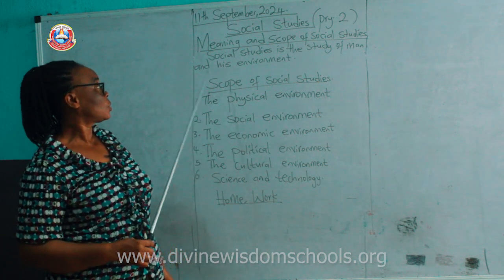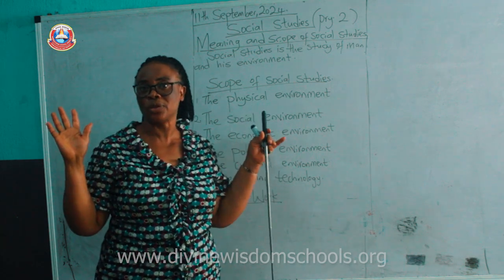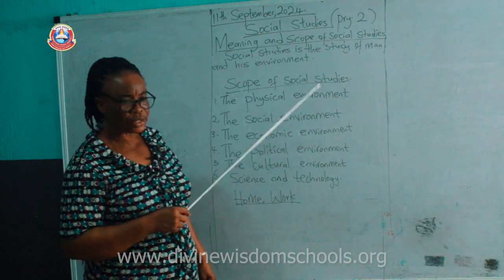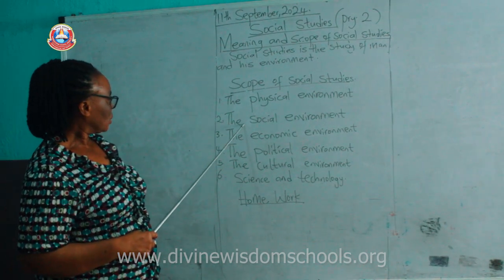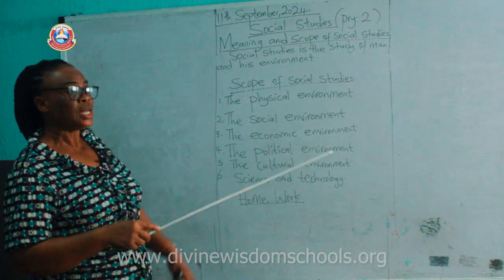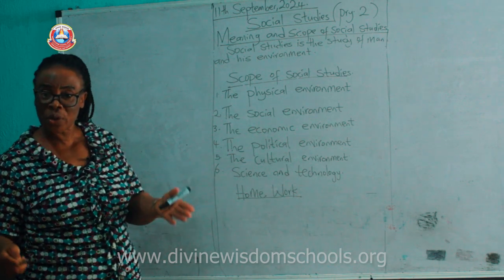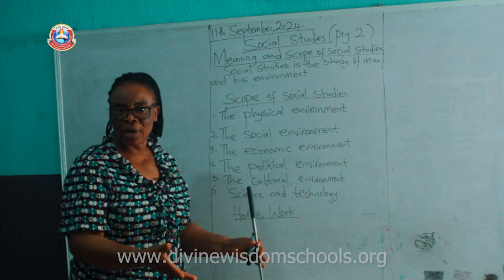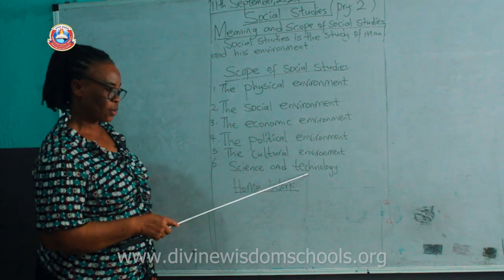MEANING AND SCOPE OF SOCIAL STUDIES PRY2